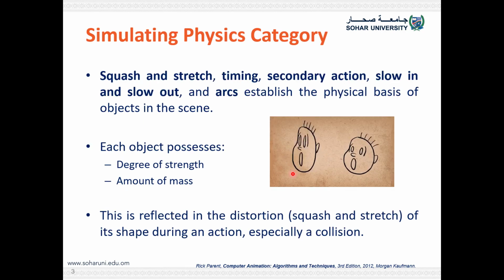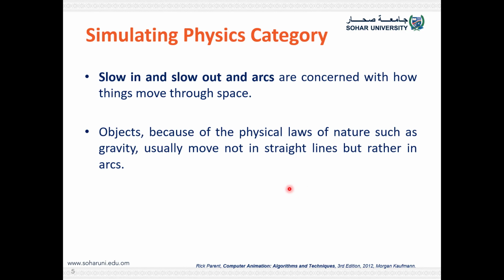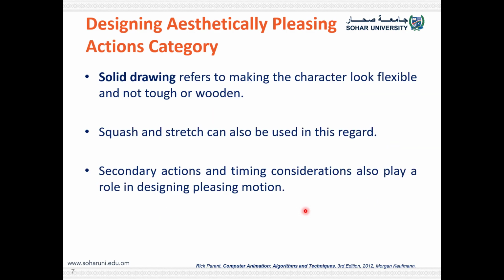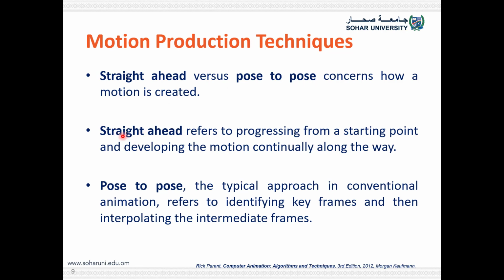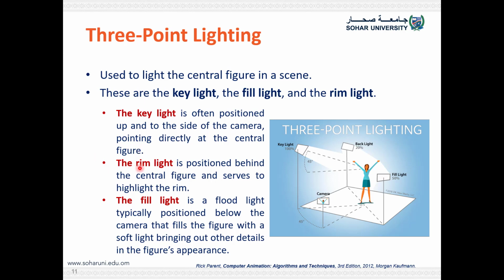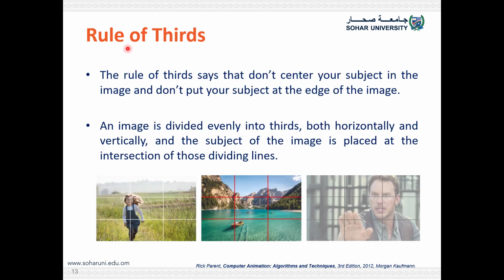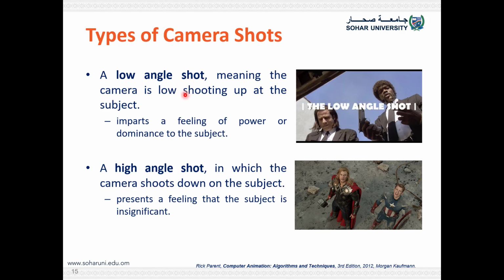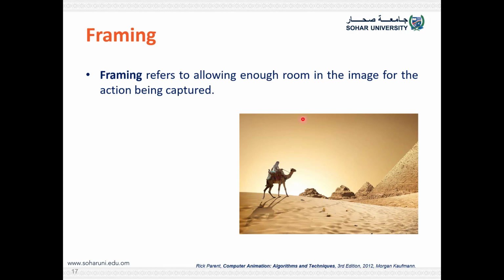Task 1 Must Reading Materials COMP2222